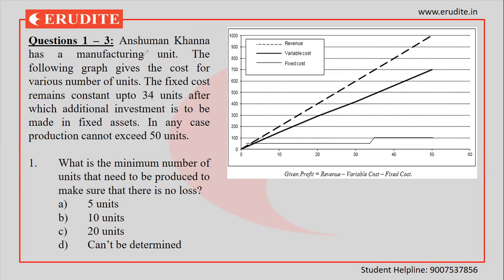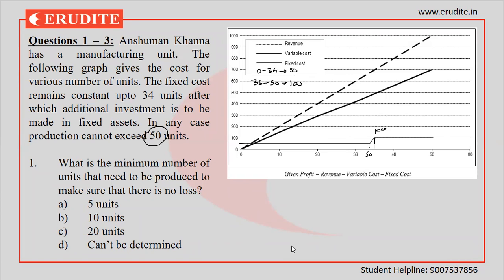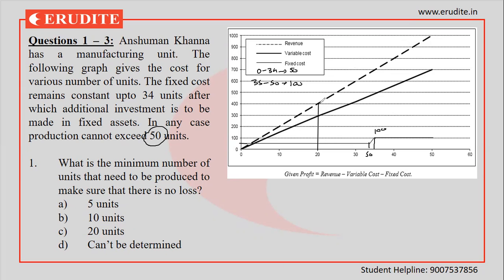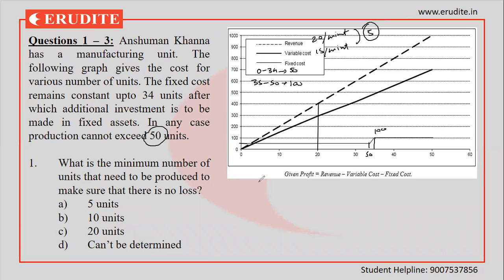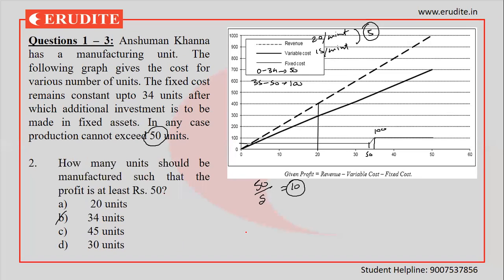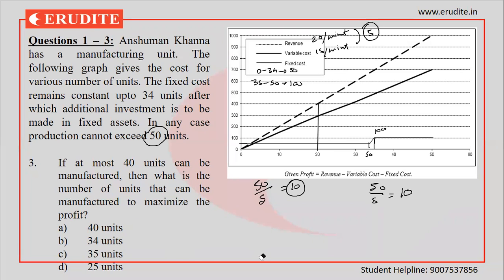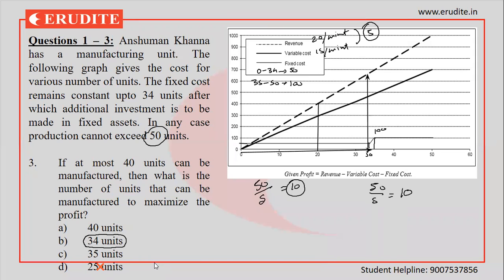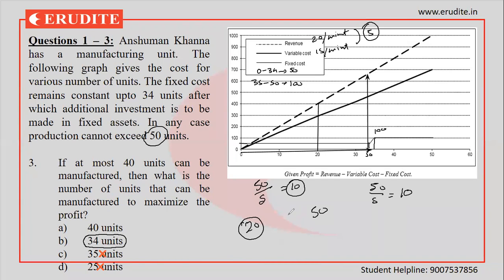Sample Problem on Data Interpretation - Logic Based